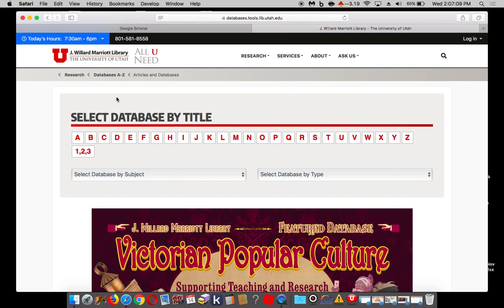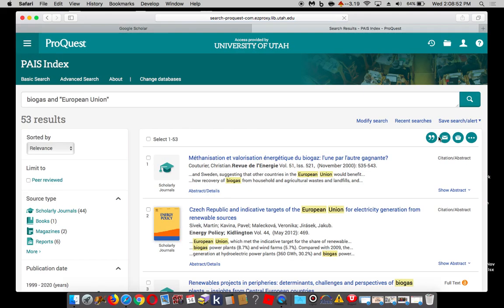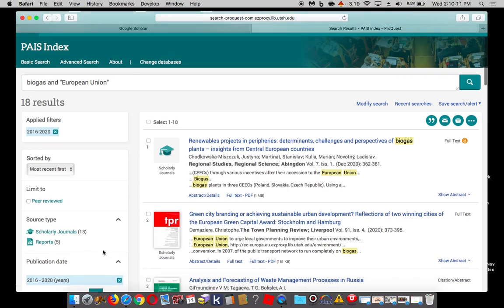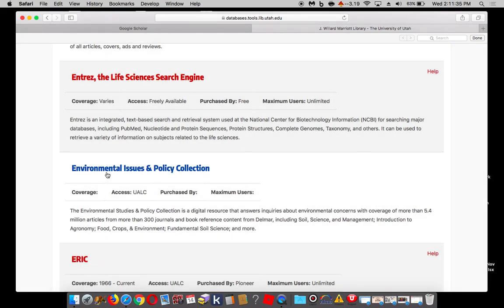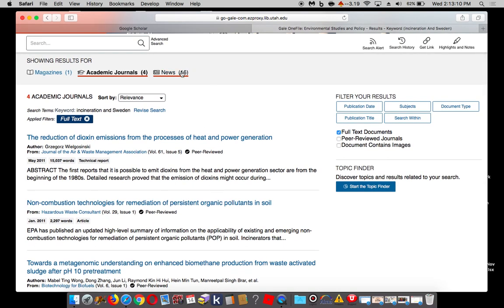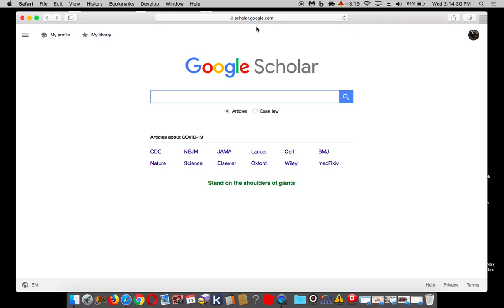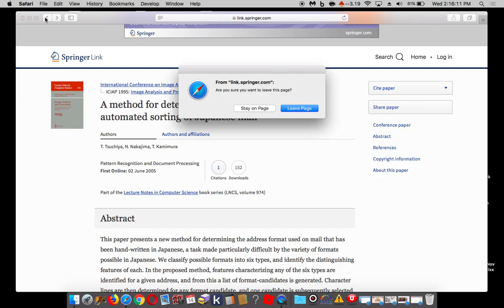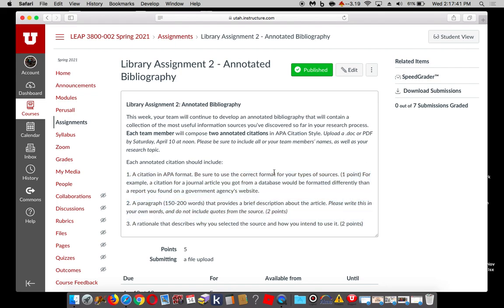Library Lecture 3 for LEAP 3800, Spring 2021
We're talking social policy databases and a Google Scholar refresher today.